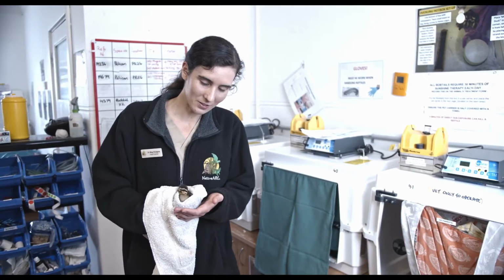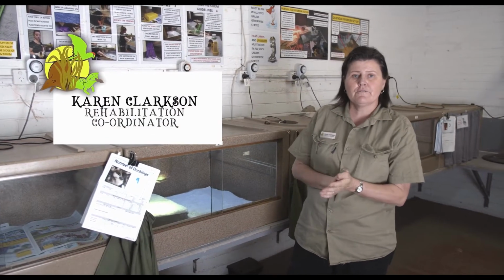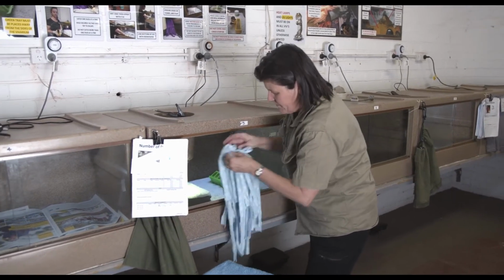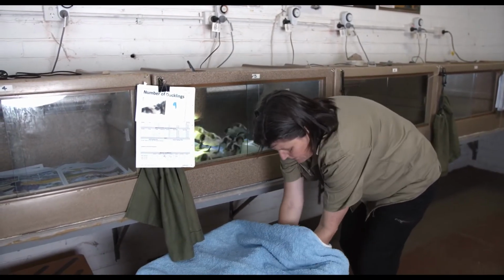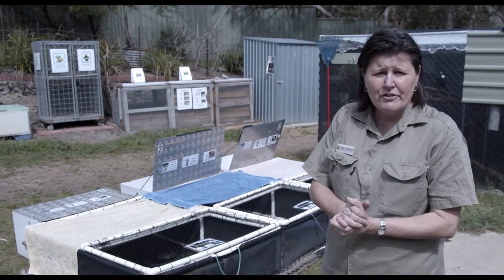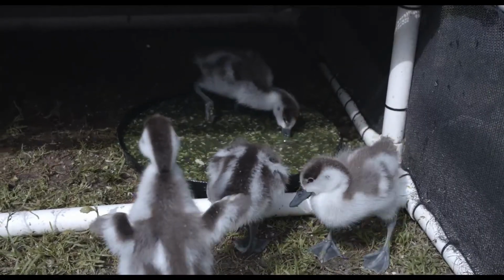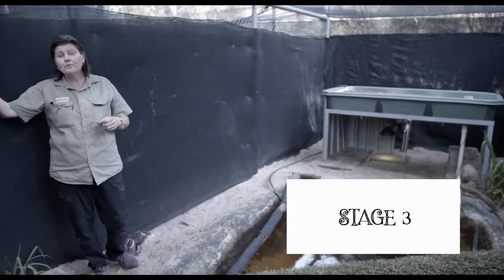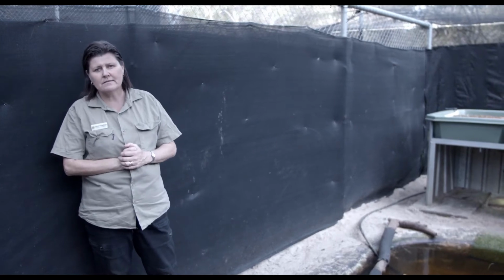Duckling Rehabilitation - Behind the Scenes 002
Have you ever wondered how we rehabilitate 500 ducklings each year?